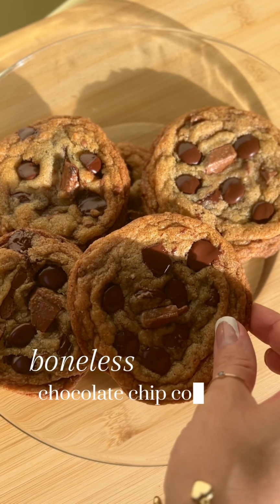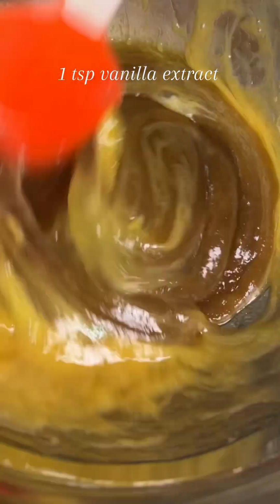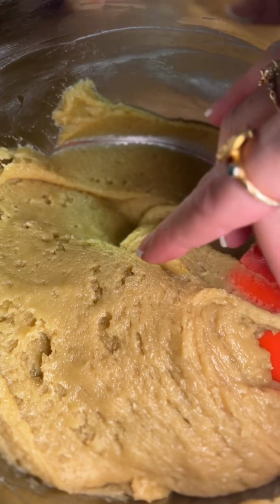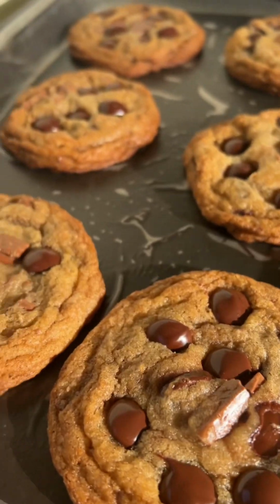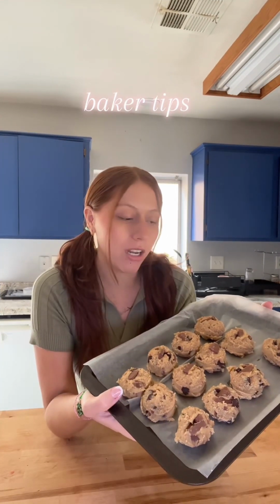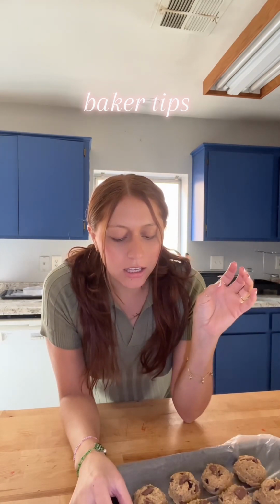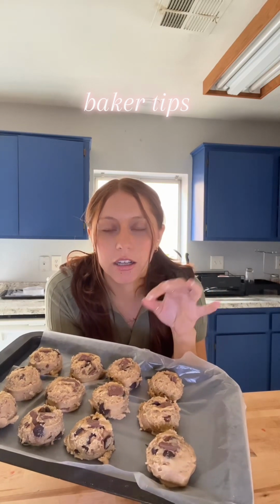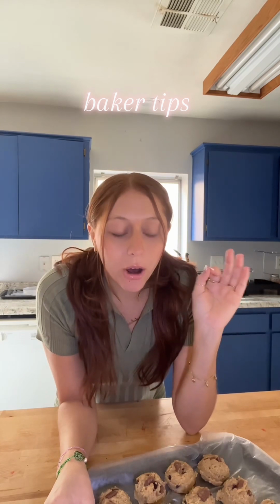easy boneless chocolate chip cookies recipe. the most delicious soft chewy cookies!